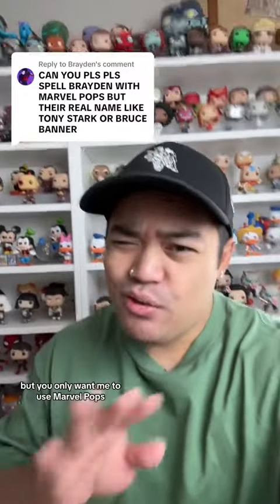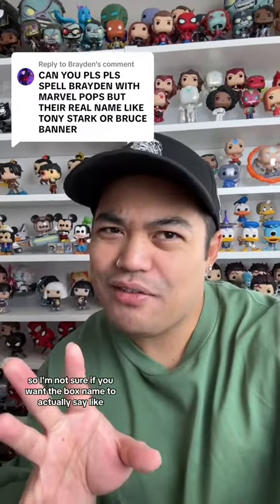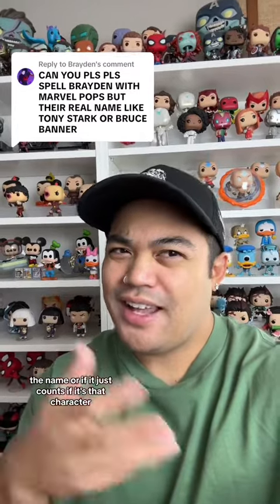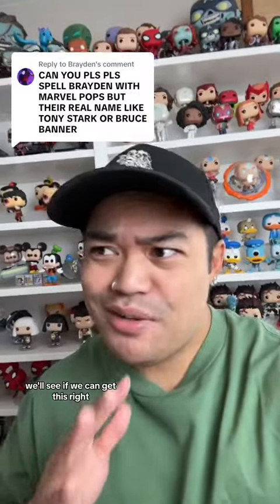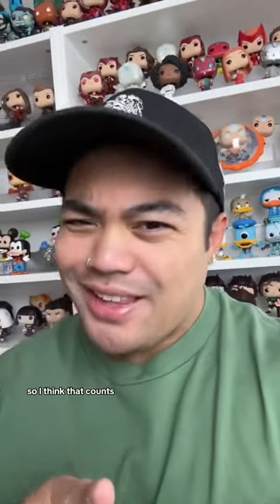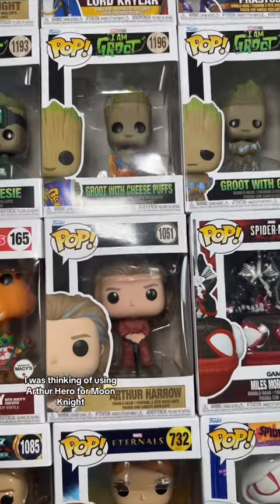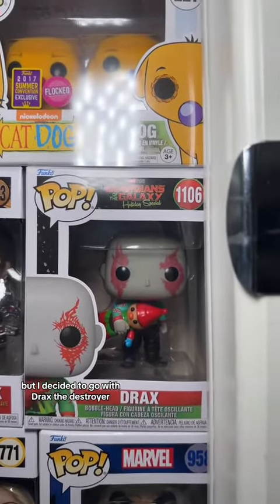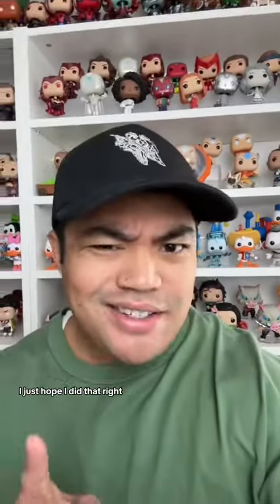I really hope I did this right… 😅